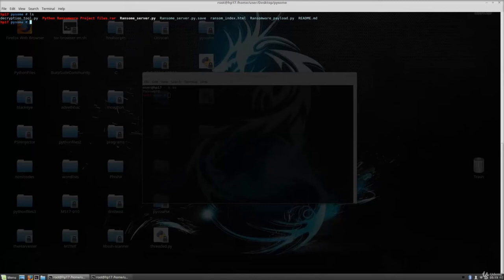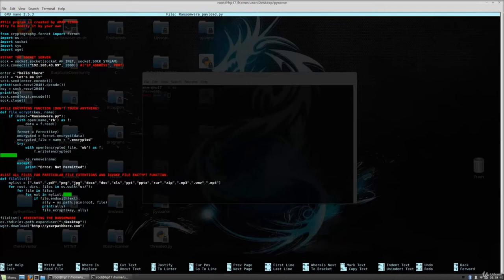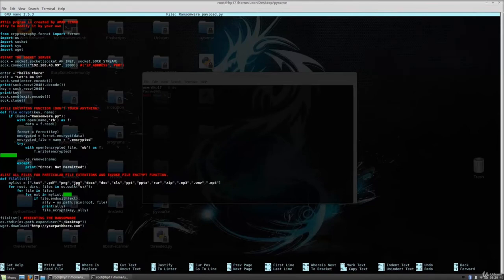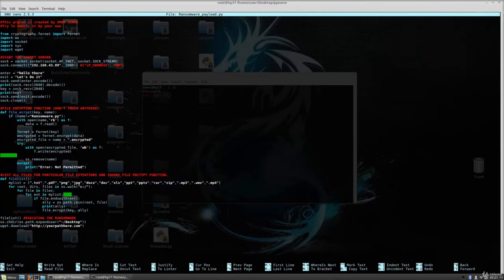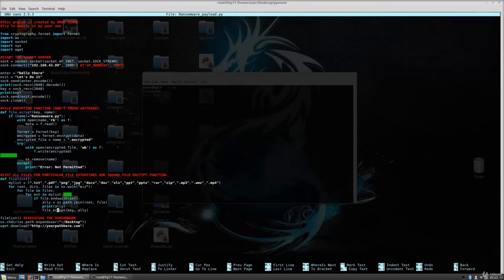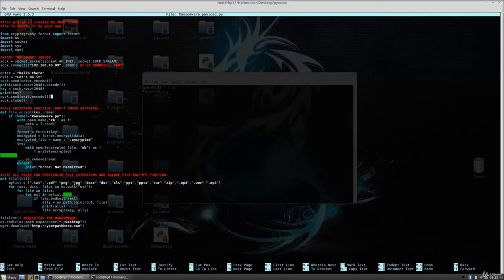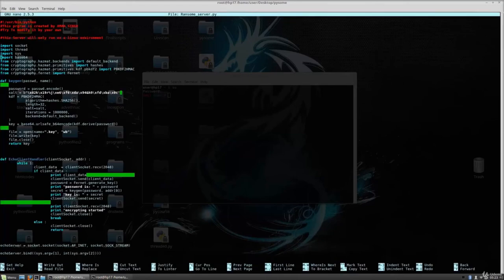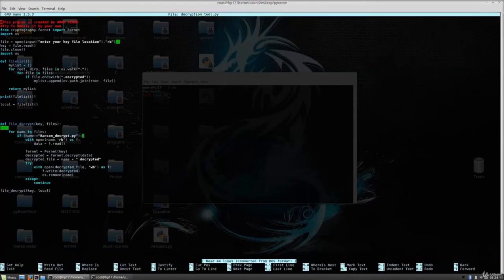14 Taking a look at ransomware